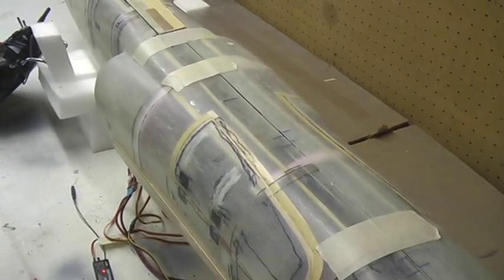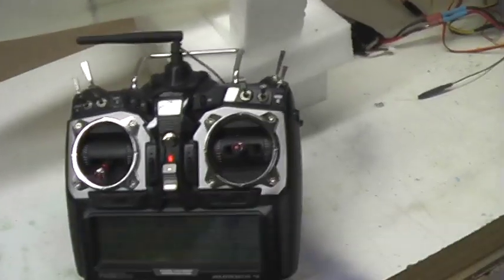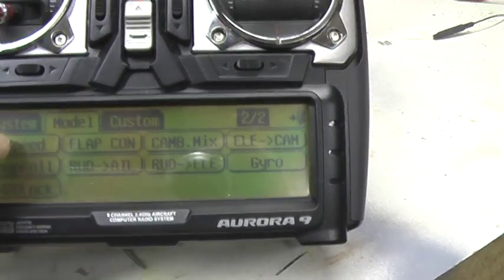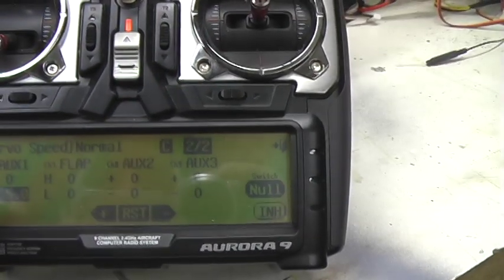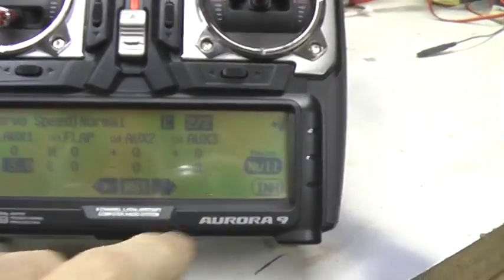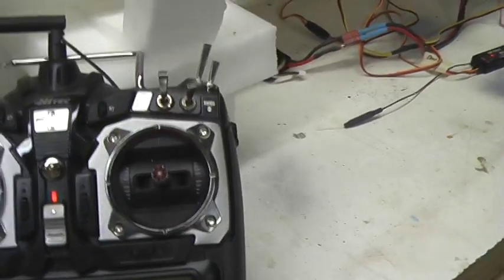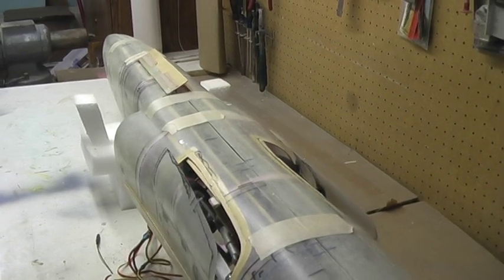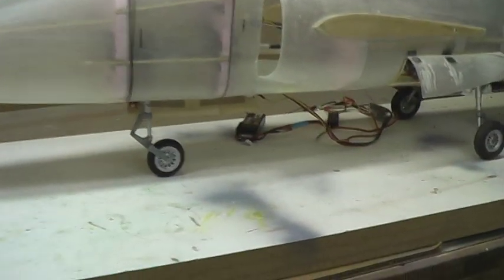F11F1 Tiger gear doors and retracts 0001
Gear door function with retracts on my scratch design F11F1 Tiger 90mm EDF